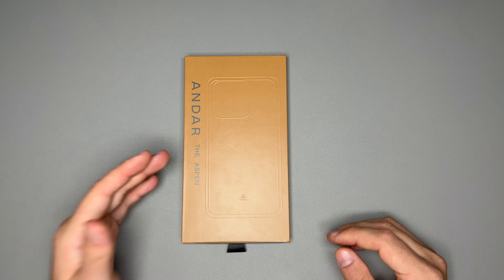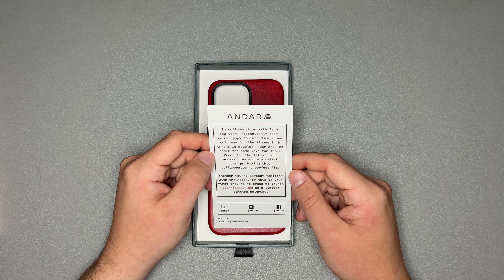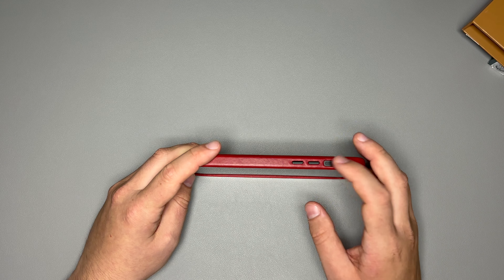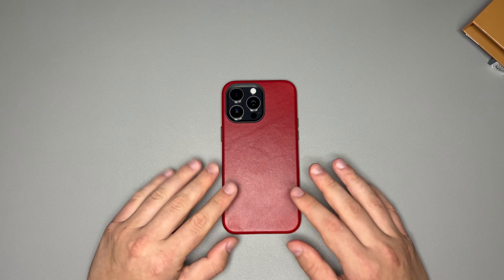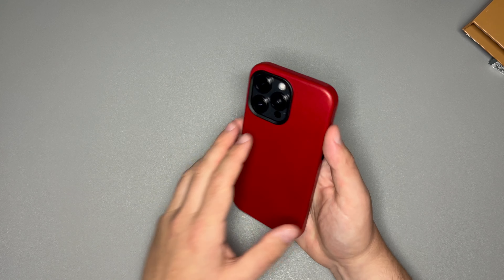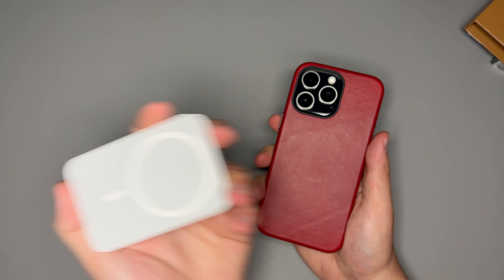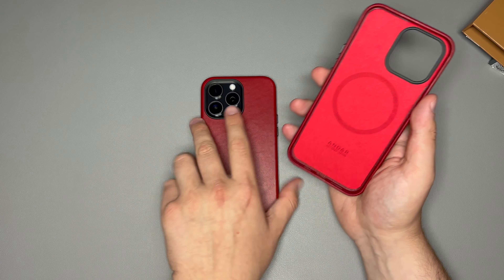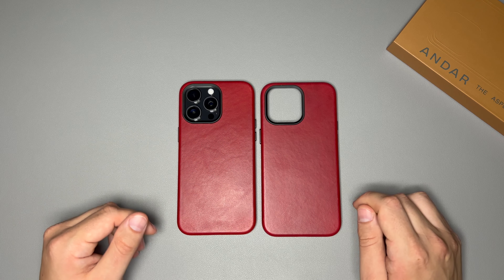LOOK at that RED!! - Technically Red Andar Aspen for the iPhone 15 Pro Max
This is the Technically Red Andar Aspen leather case for the iPhone 15 Pro Max. I've really been enjoying this case and I love the color! This is after days of use and I can't get enough of it! Last year, the Aspen was my best leather case for the iPhone, and I don't think this year will be any different.

HUGE Congrats to Technically Tee again!

1. Like this video
2. Comment on the video